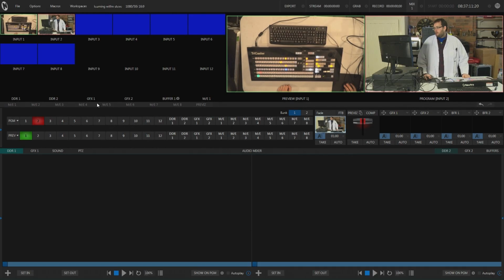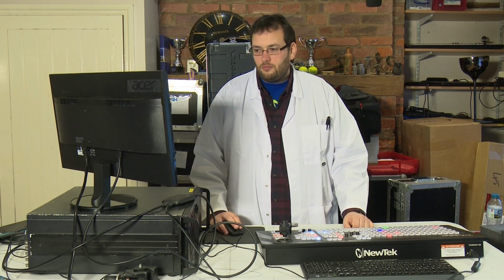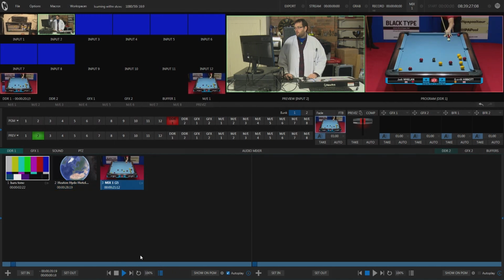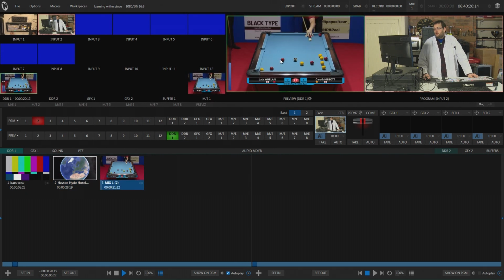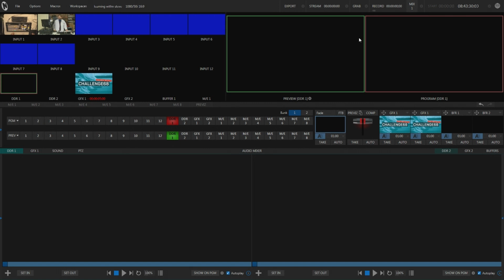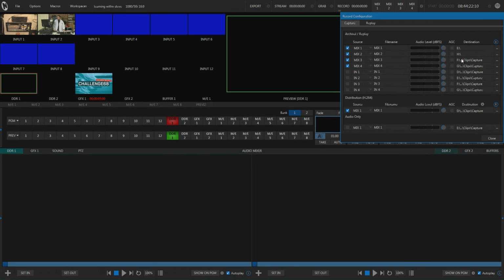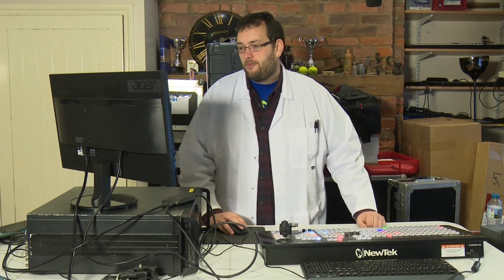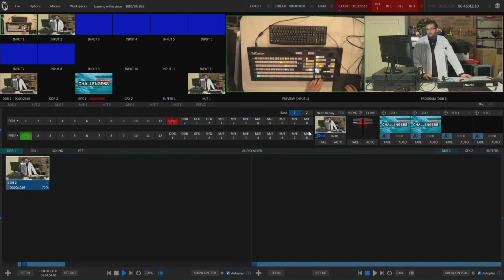Tricaster DDR1 DDR2 GFX Replays